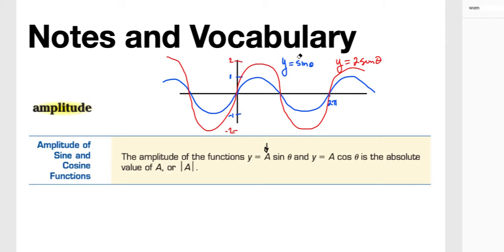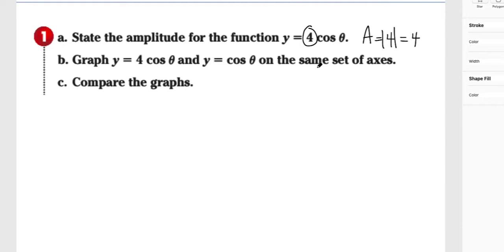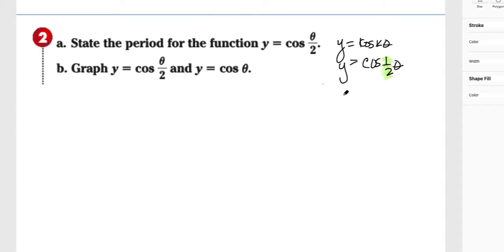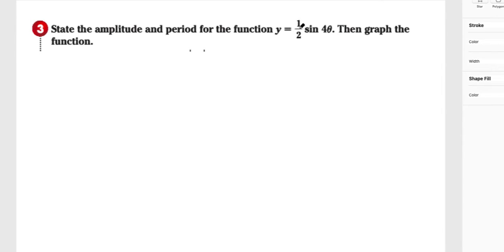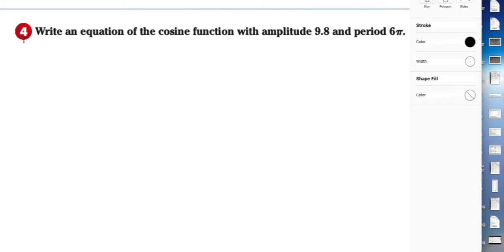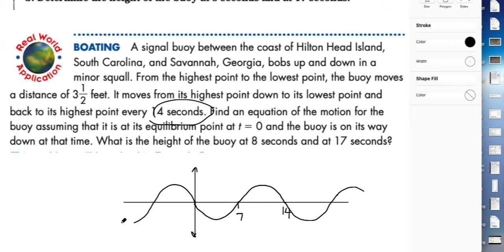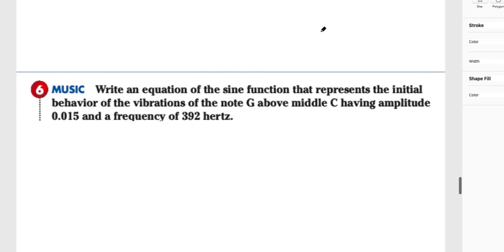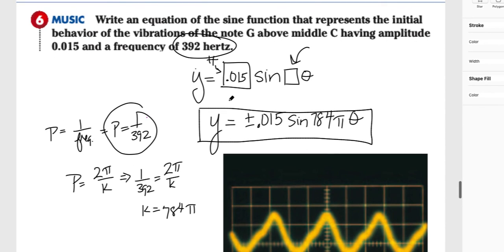PC 6 4